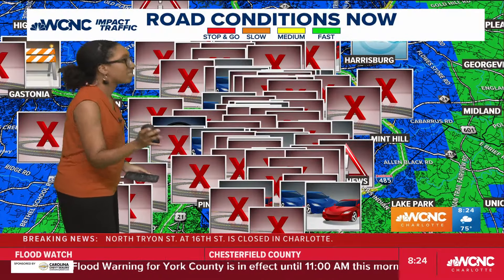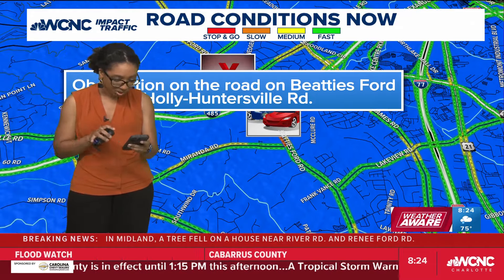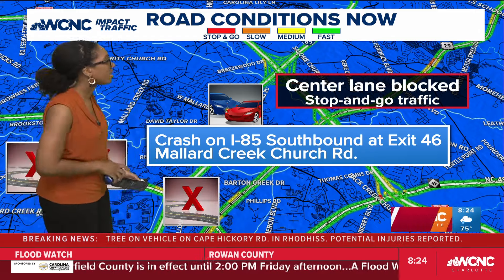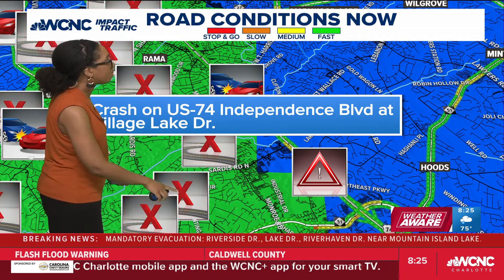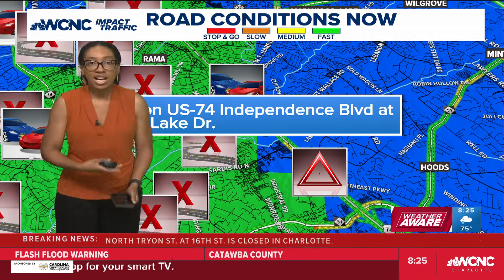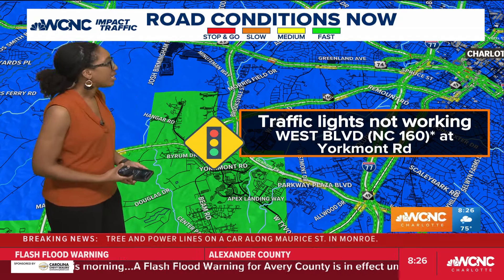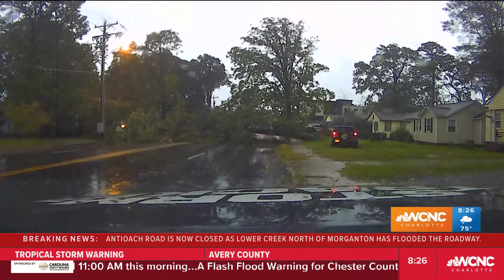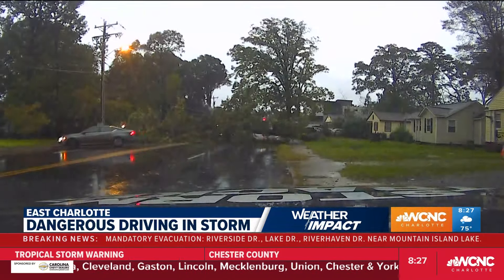Helene takes down trees, causes dozens of crashes in Charlotte area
Emergency crews have responded to dozens of crashes and downed trees in the Charlotte area on Friday due to Helene's heavy rain and gusty winds.